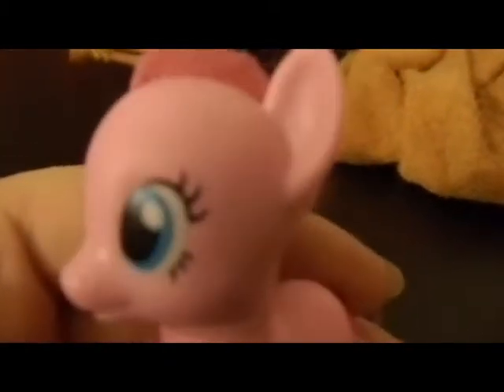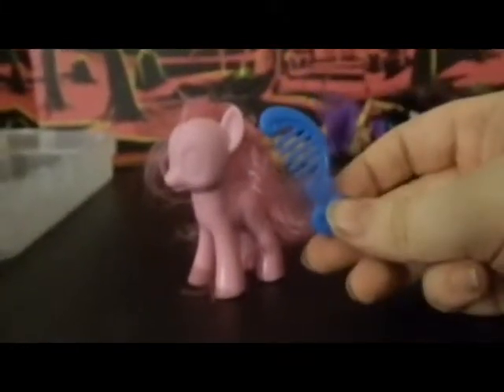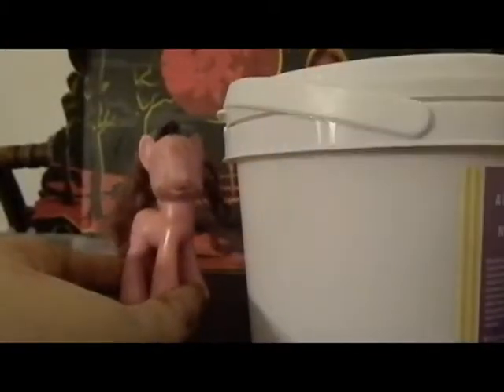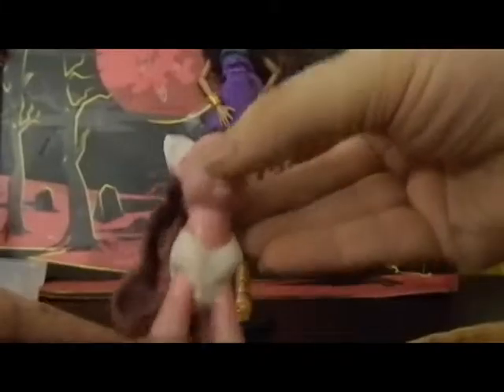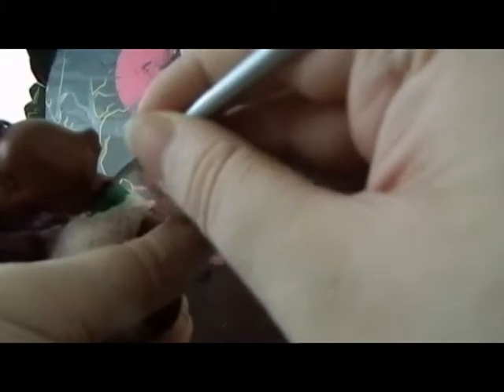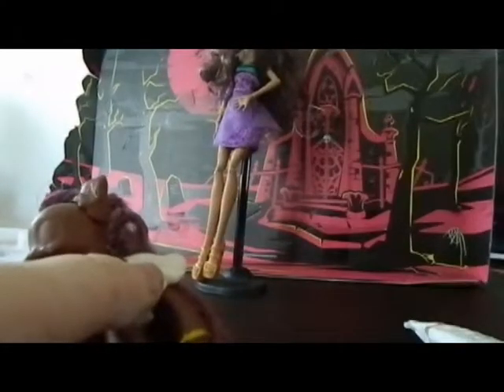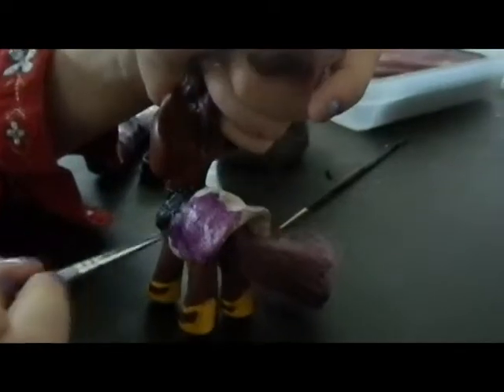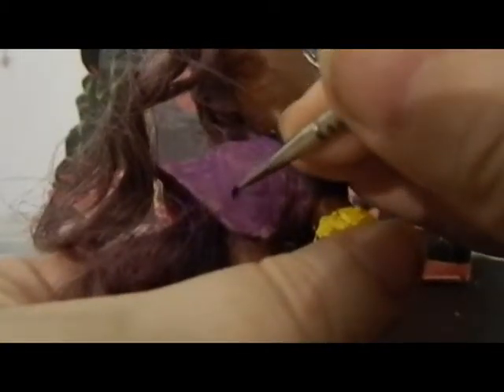Cas and Diana Custom Ponies: Clawdeen Wolf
Today we are making a custom pony based on Clawdeen wolf from Monster High. I got the idea of this from Tiffany Bliss. I have my daughter Diana with me and she is going to be doing her share of the art. This is mainly her idea though, i am the one with the channel so that's why it's up here.

My Little Pony is owned by Hasbro
Monster High is owned by Mattel